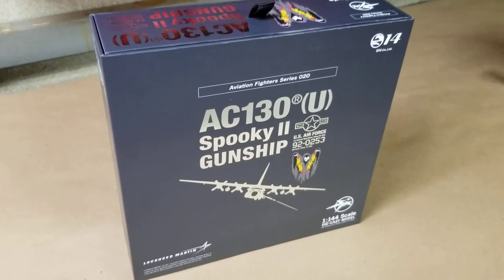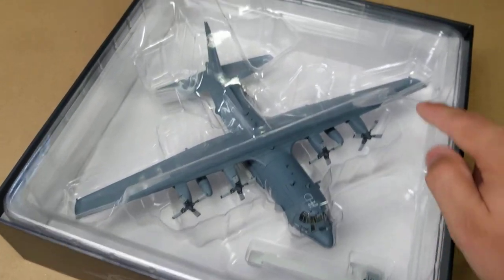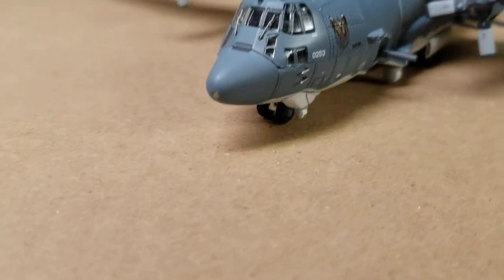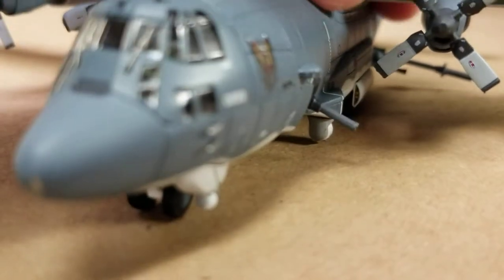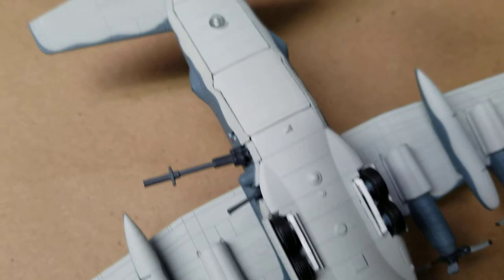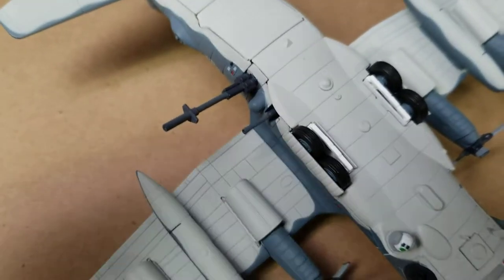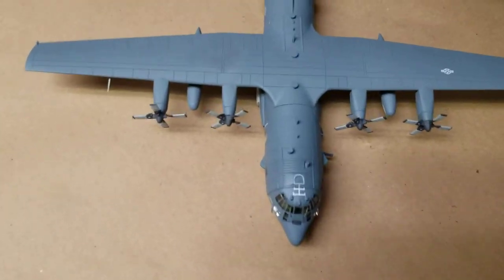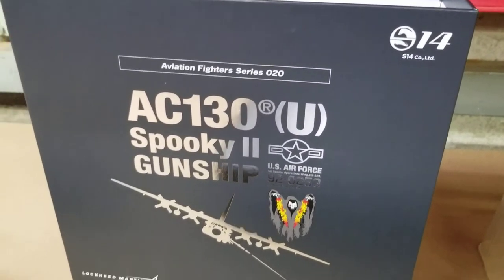S14 1/144 AC-130U Spooky II Diecast Model Review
Model recently (July 2020) released. In box review.